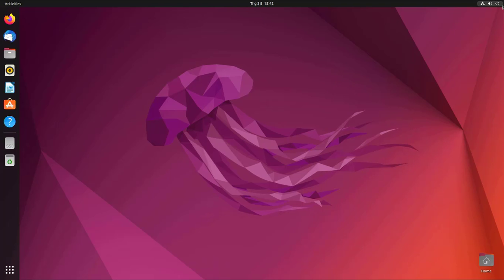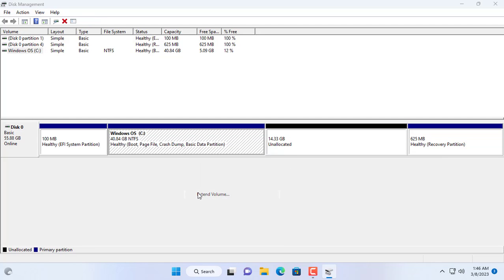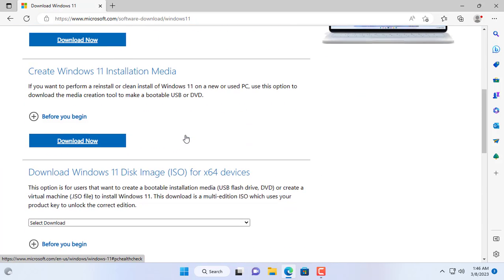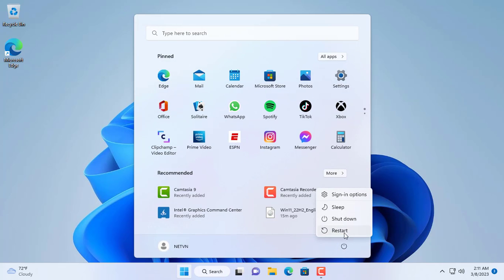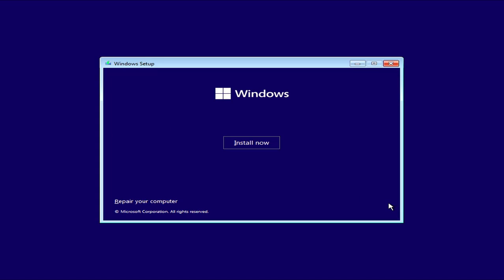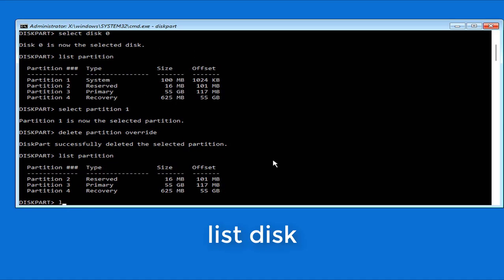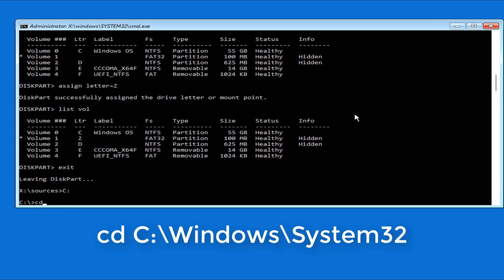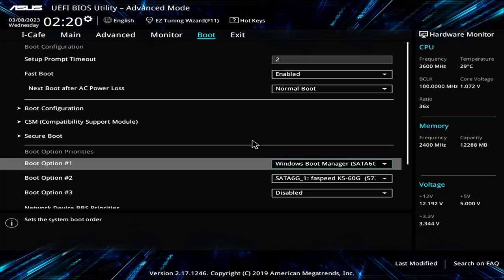How to Remove Ubuntu alongside Windows 11 | UEFI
Your computer install Ubuntu alongside Windows 11 and you want to remove Ubuntu to optimize storage space. Watch this video to remove Ubuntu and fix boot errors

USB Drive 32GB
USB Drive 64GB